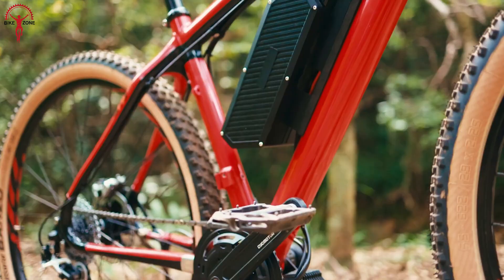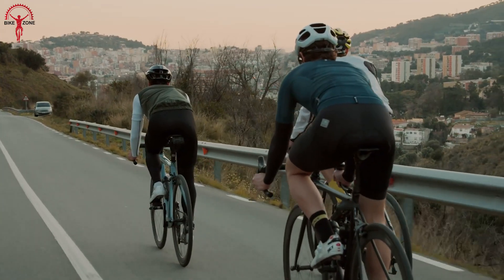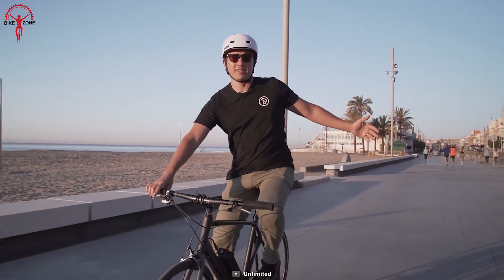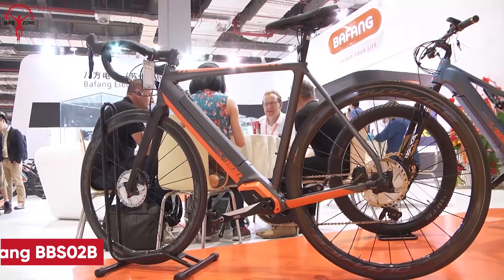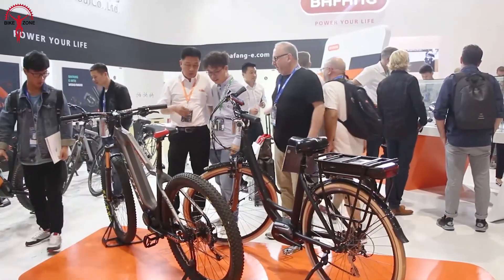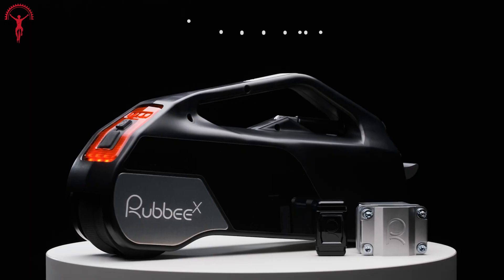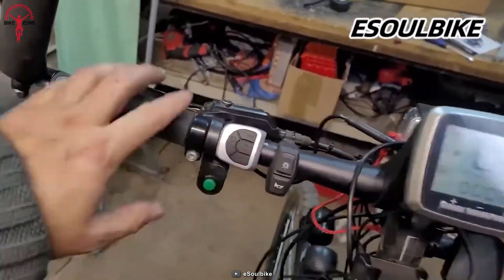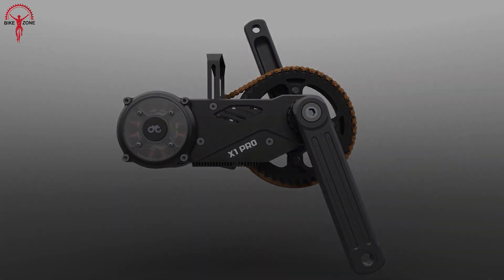Top 7 Best ebike Conversion Kit ▶▶4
Thinking about converting your bike into an electric ride? In this video, we break down the top 7 eBike conversion kits of 2025, all tested for ease of installation, ride feel, power, and value.

Best ebike Conversion Kit List:
00:35 - Cytronex Electric Bike Conversion Kit
01:52 - Unlimited E-bike Conversion Kit
03:16 - Cyc Photon E-bike Conversion Kit
04:24 - Bafang BBS02B
06:04 - Rubbee X
07:21 - TongSheng TSDZ2
08:41 - X1 Pro Gen 2